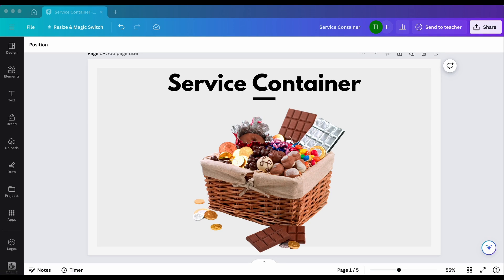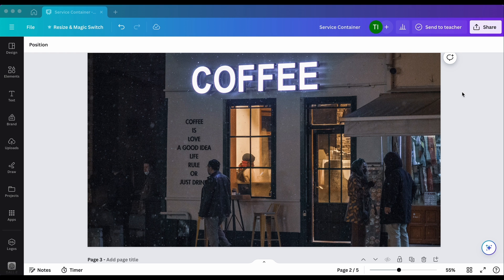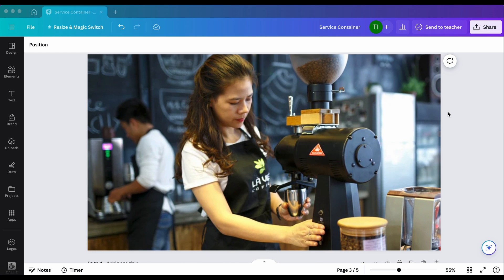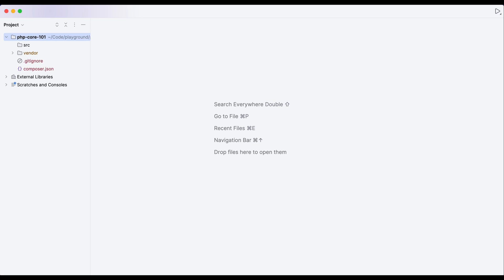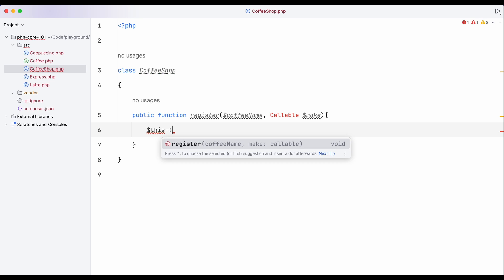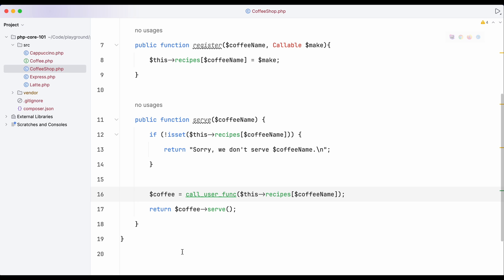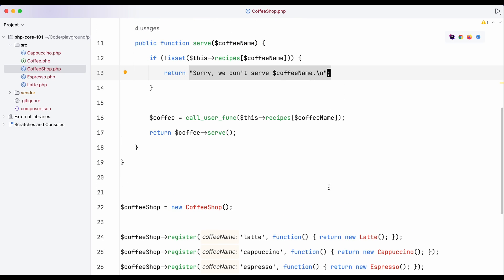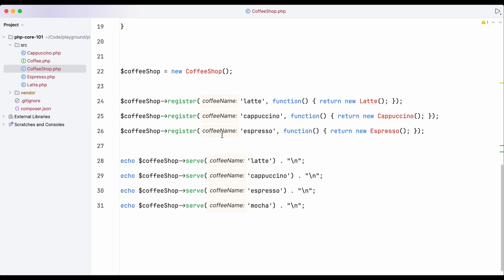Understand Service Container with Real-Life Examples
Dive deep into the Laravel framework with our comprehensive guide on understanding the service container concept. This video provides a step-by-step explanation of how service containers work in Laravel, illustrated with engaging real-life examples. Whether you're a beginner eager to learn the basics or an experienced developer looking to reinvent the wheel, our tutorial covers everything you need to grasp the essentials of service containers. Join us to unlock the full potential of Laravel's service container and elevate your PHP development skills.